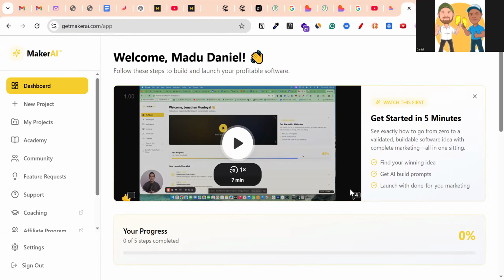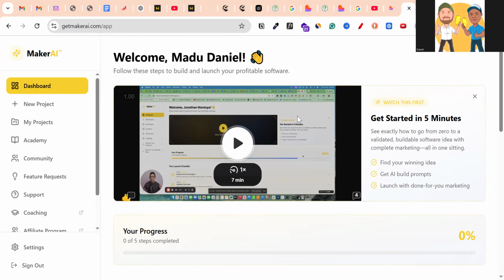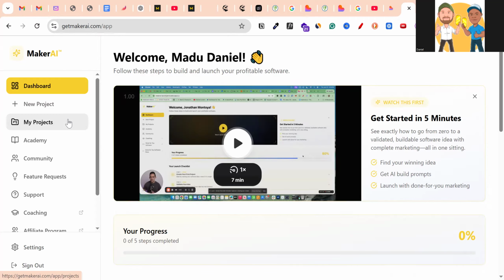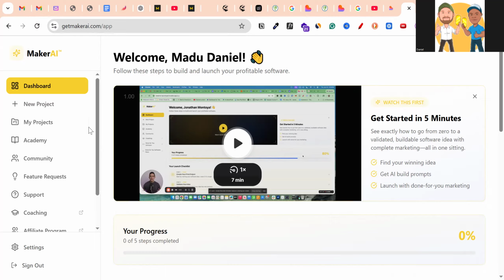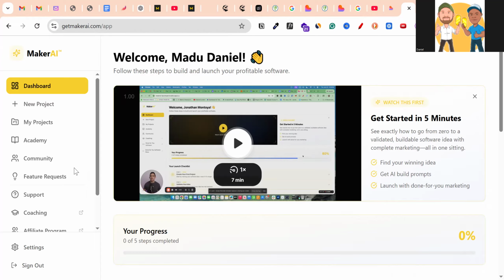MakerAI Review 2026 Can Non Coders Really Build and Sell SaaS With It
In this video, I walk through MakerAI, show what’s inside the platform, look at the pricing, and share my opinion on who it’s best for.

MakerAI is designed to help non-technical users go from idea to validated software concept, build prompts, marketing assets, and launch planning in one workflow.

What I cover in this video:

what MakerAI is

how the 5-step system works

pricing and features

who it is best for

final verdict